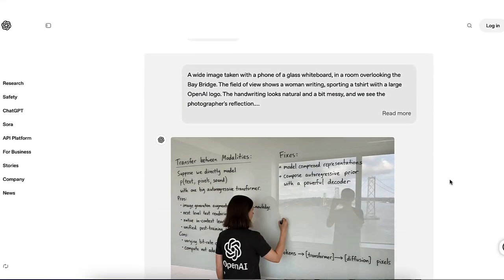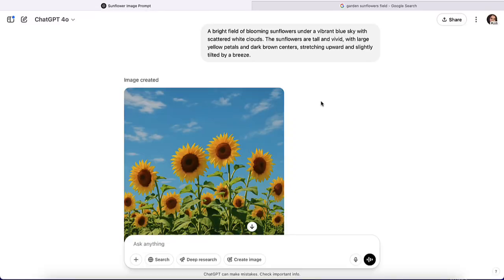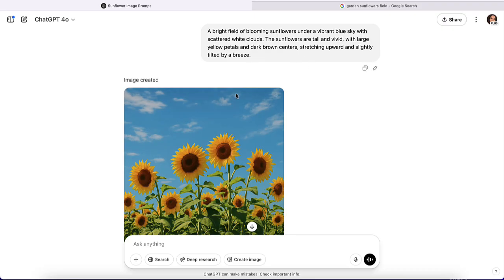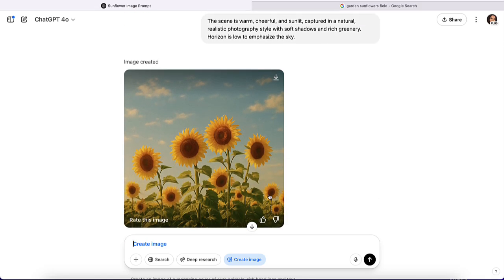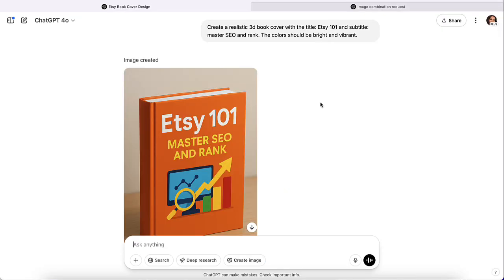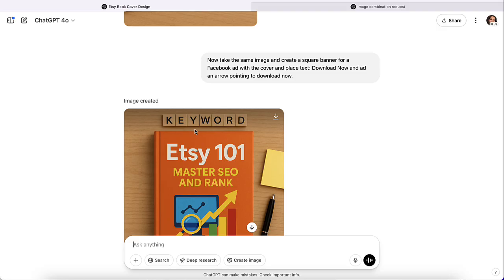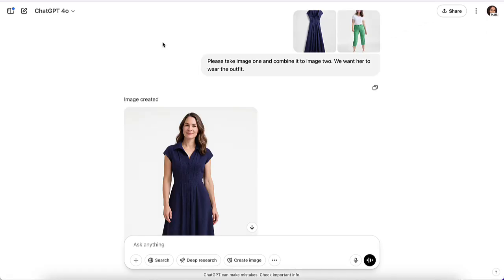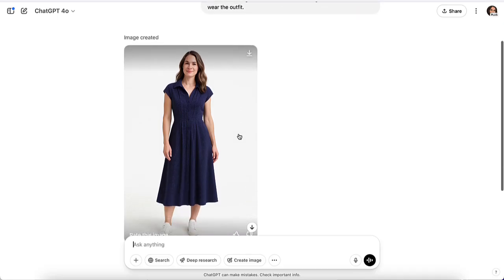Create Amazing Images for Free With Chatgpt Image Generator